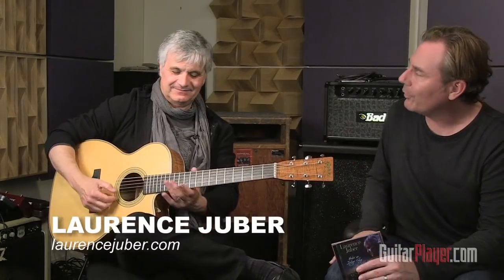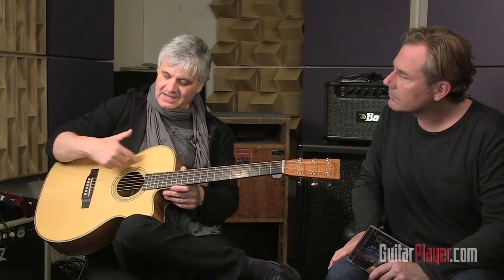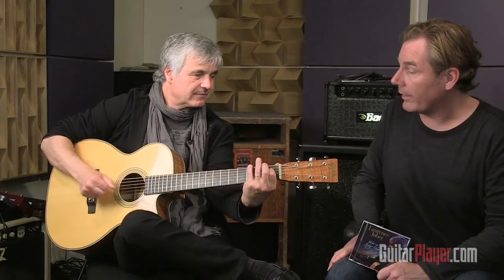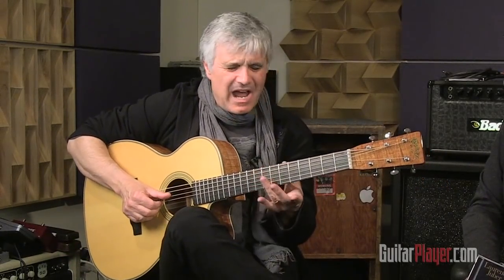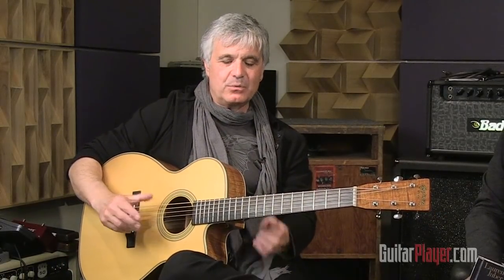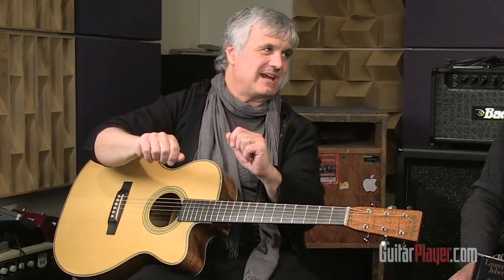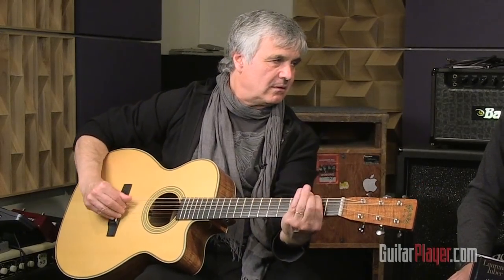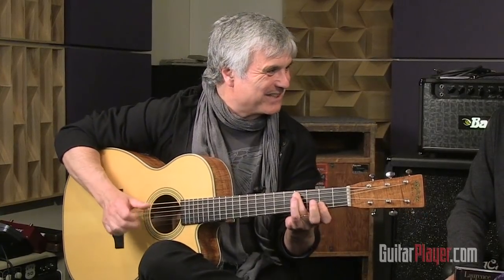Laurence Juber Demonstrates the Virtual Whammy Bar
Laurence Juber shows us how he creates his whammy-like effect on an acoustic.